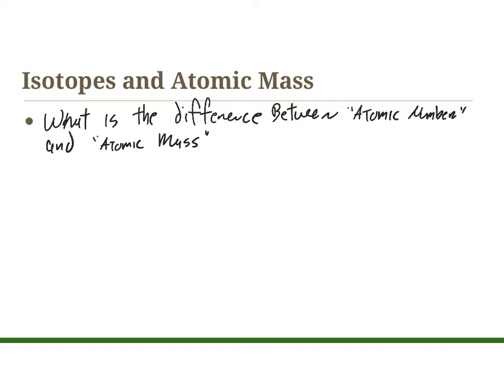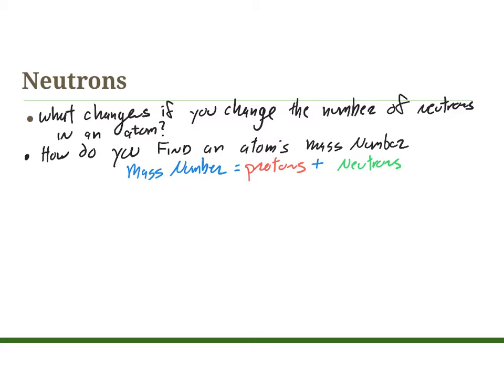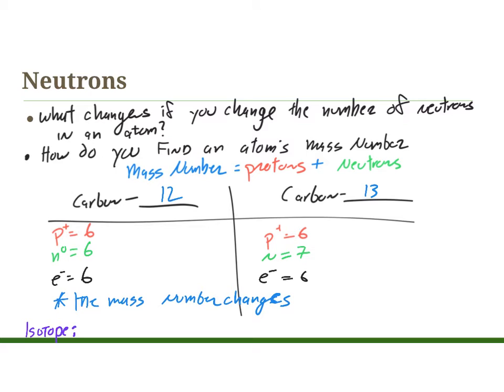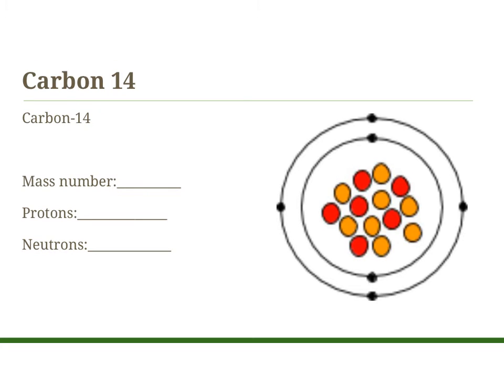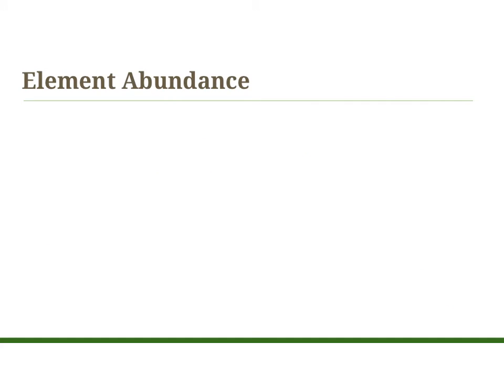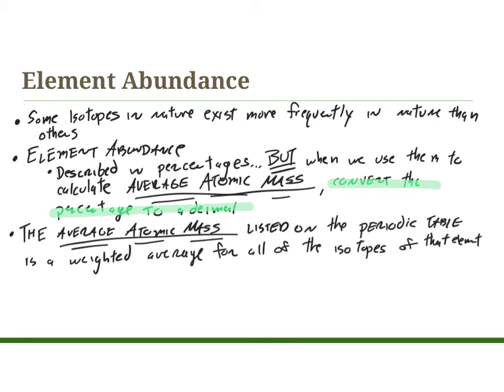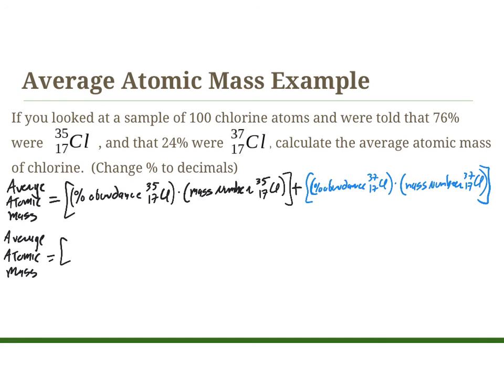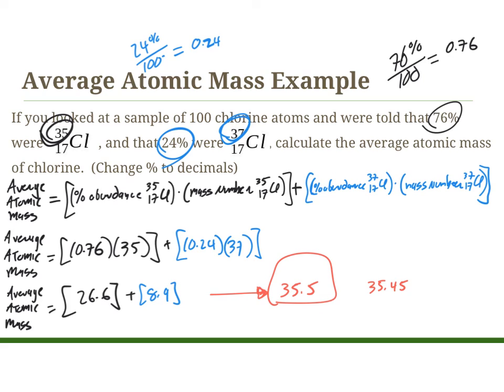Unit 5 Notes 4 Isotopes and Average Atomic Mass